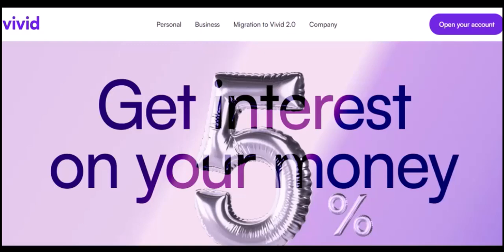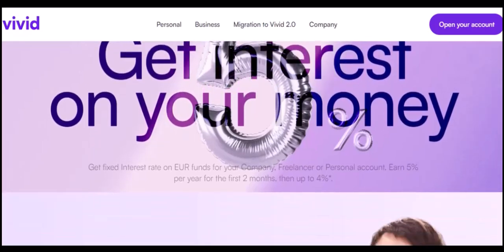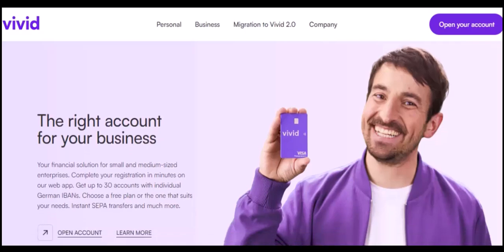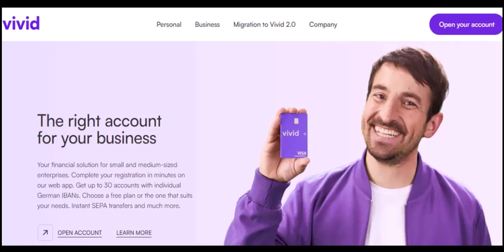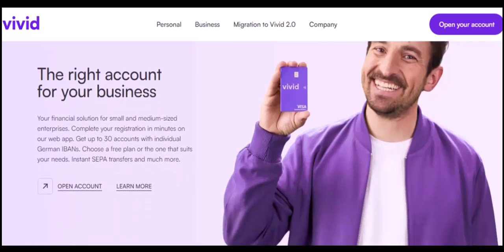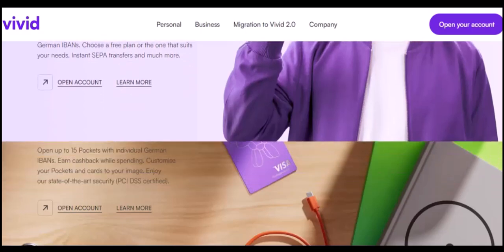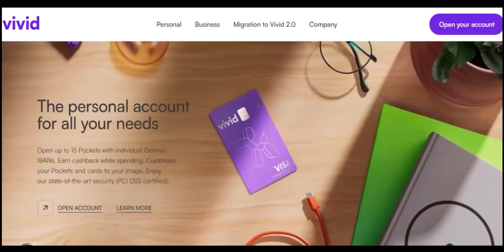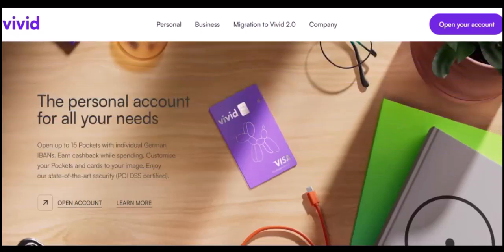How do I cancel a transaction on Vivid?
In this video we talk about How do I cancel a transaction on Vivid